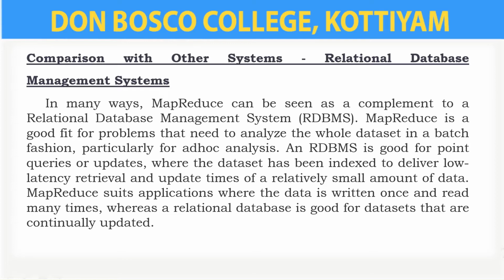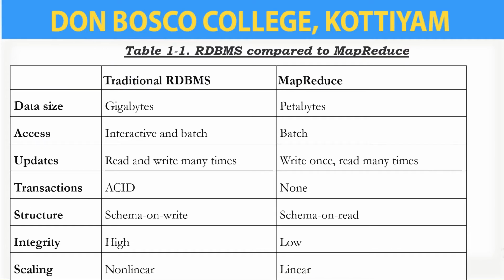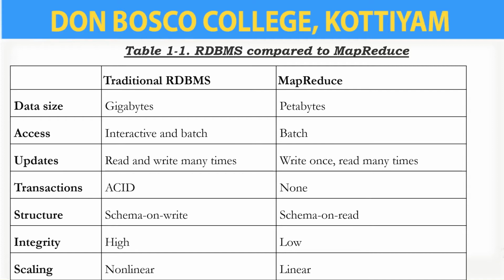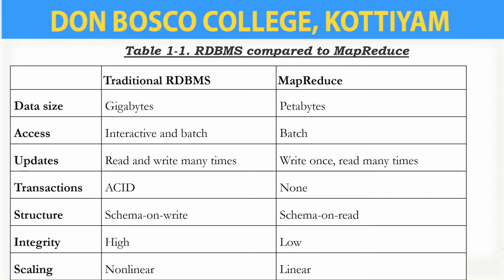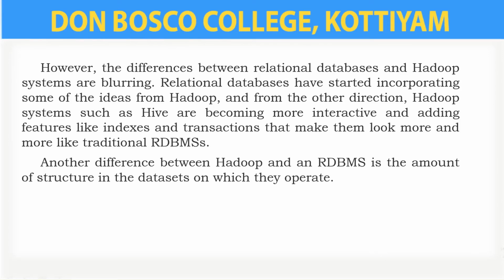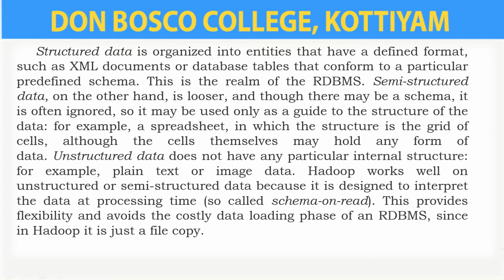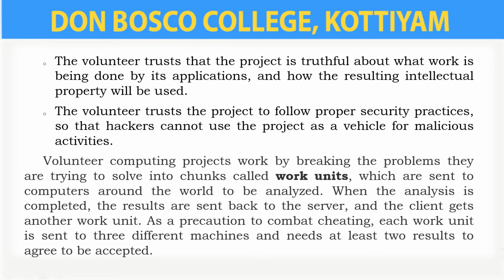LECTURE -55-DATA ANALYTICS - COMPARISON WITH OTHER SYSTEMS - RELATIONAL DBMS- BCA- S5.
Comparison with Other Systems - Relational Database Management Systems
In many ways, MapReduce can be seen as a complement to a Relational Database Management System (RDBMS). MapReduce is a good fit for problems that need to analyze the whole dataset in a batch fashion, particularly for adhoc analysis. An RDBMS is good for point queries or updates, where the dataset has been indexed to deliver low-latency retrieval and update times of a relatively small amount of data. MapReduce suits applications where the data is written once and read many times, whereas a relational database is good for datasets that are continually updated.
However, the differences between relational databases and Hadoop systems are blurring. Relational databases have started incorporating some of the ideas from Hadoop, and from the other direction, Hadoop systems such as Hive are becoming more interactive and adding features like indexes and transactions that make them look more and more like traditional RDBMSs.
Another difference between Hadoop and an RDBMS is the amount of structure in the datasets on which they operate.
Structured data is organized into entities that have a defined format, such as XML documents or database tables that conform to a particular predefined schema. This is the realm of the RDBMS. Semi-structured data, on the other hand, is looser, and though there may be a schema, it is often ignored, so it may be used only as a guide to the structure of the data: for example, a spreadsheet, in which the structure is the grid of cells, although the cells themselves may hold any form of data. Unstructured data does not have any particular internal structure: for example, plain text or image data. Hadoop works well on unstructured or semi-structured data because it is designed to interpret the data at processing time (so called schema-on-read). This provides flexibility and avoids the costly data loading phase of an RDBMS, since in Hadoop it is just a file copy.
Grid Computing
Grid computing refers to a network of same or different types of computers whose target is to provide a environment where a task can be performed by multiple computers together on need basis. Each computer can work independently as well. Grid Computing is used internally by organization.
• Grid Computing follows a distributed computing architecture.
• In Grid Computing, resources are managed on collaboration pattern.
• Grid Computing is less flexible.
• Grid computing needs to be set-up first. User need not to pay anything once set-up is done.
• Grid Computing is low on accessibility as compared to cloud computing.
Volunteer Computing
Volunteer computing is an arrangement in which people (volunteers) provide computing resources to projects, which use the resources to do distributed computing and/or storage.
• Volunteers are typically members of the general public who own Internet-connected personal computers. Organizations such as schools and businesses may also volunteer the use of their computers.
• Projects are typically academic (university-based) and do scientific research. But there are exceptions.
Several aspects of the project/volunteer relationship are worth noting:
• Because of their anonymity, volunteers are not accountable to projects. If a volunteer misbehaves in some way the project cannot prosecute or discipline the volunteer.
• Volunteers must trust projects in several ways:
o The volunteer trusts the project to provide applications that don't damage their computer or invade their privacy.
o The volunteer trusts that the project is truthful about what work is being done by its applications, and how the resulting intellectual property will be used.
o The volunteer trusts the project to follow proper security practices, so that hackers cannot use the project as a vehicle for malicious activities.
Volunteer computing projects work by breaking the problems they are trying to solve into chunks called work units, which are sent to computers around the world to be analyzed. When the analysis is completed, the results are sent back to the server, and the client gets another work unit. As a precaution to combat cheating, each work unit is sent to three different machines and needs at least two results to agree to be accepted.